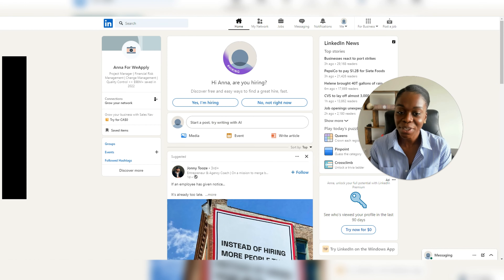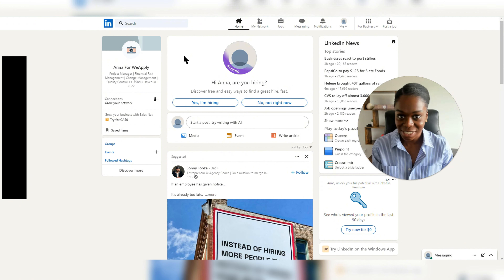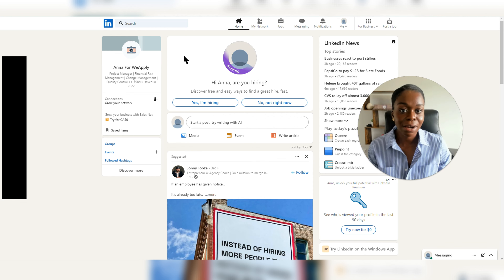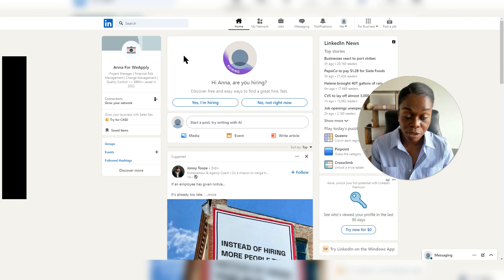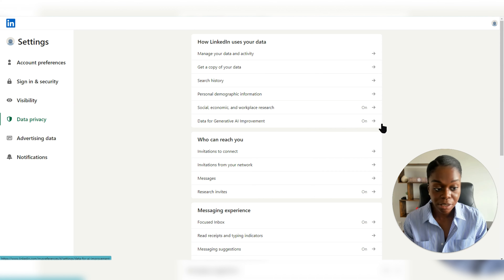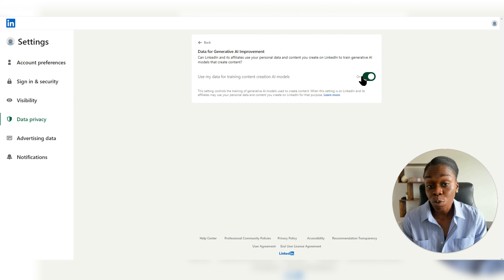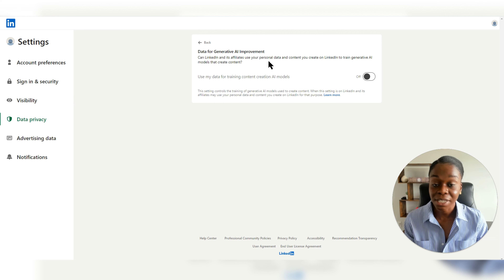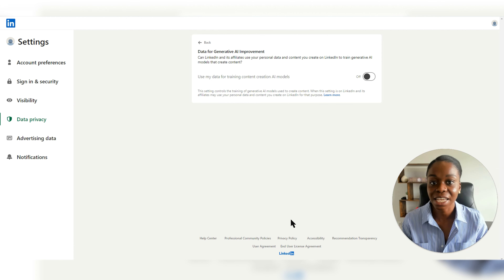LinkedIn is Training AI on You | Unless You Opt Out with this Setting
In this video, I explain how LinkedIn uses your data to train AI systems and how you can take control of this process. Many LinkedIn users are unaware that their data is being used for AI training. I will guide you through the steps to change your settings if you want to opt out and protect your information. Understanding how LinkedIn's AI training works is important for managing your privacy on the platform. I will break down what it means for your data to be used in AI training and why you might want to adjust your privacy settings. Watch this video to learn how to safeguard your LinkedIn data and ensure you have control over how your information is used.

50 Questions to Spark Better Career Conversations to Attract & Retain Talent

Book WeApply to facilitate a career or leadership development workshop or series